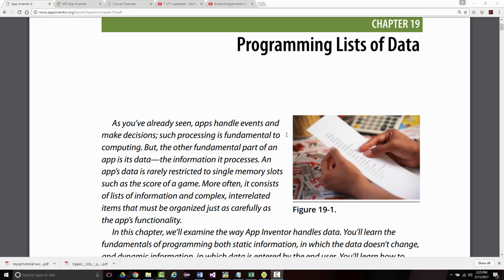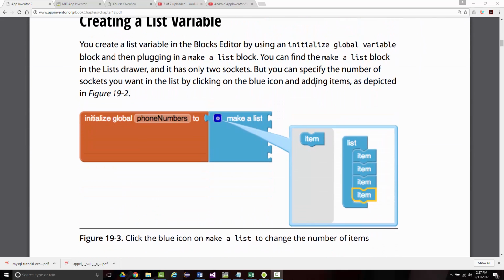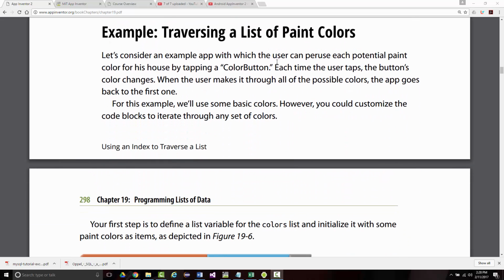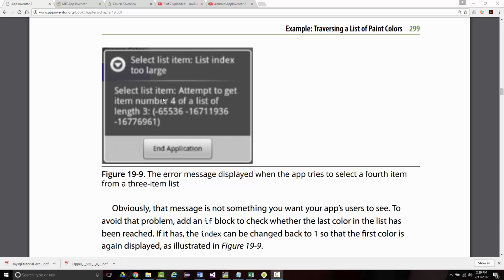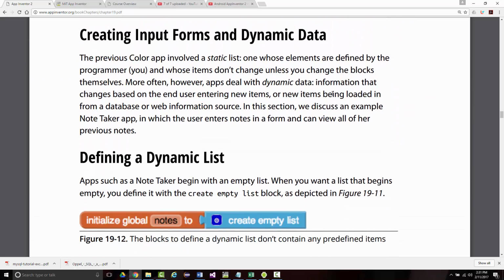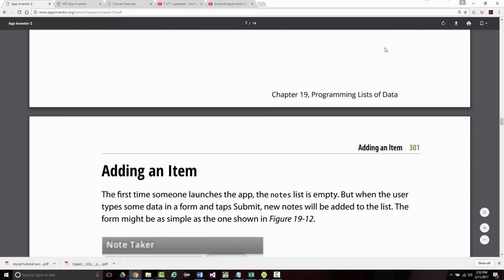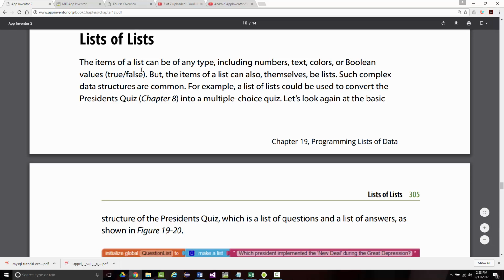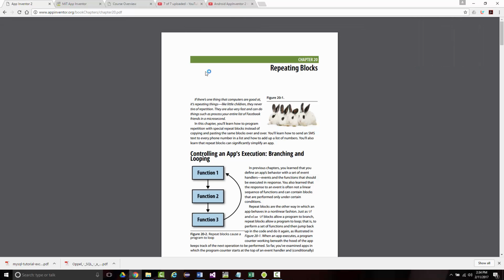AppInventor2 - Lecture70 - Textbook Chapter 19 - Programming Lists of Data